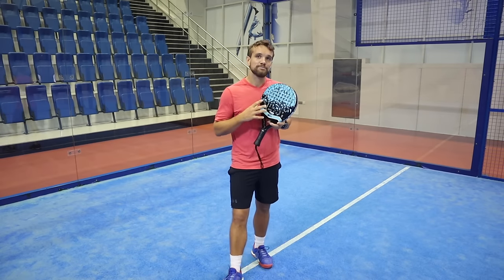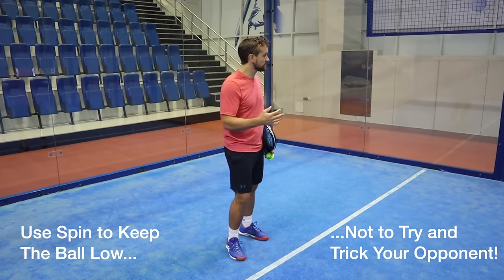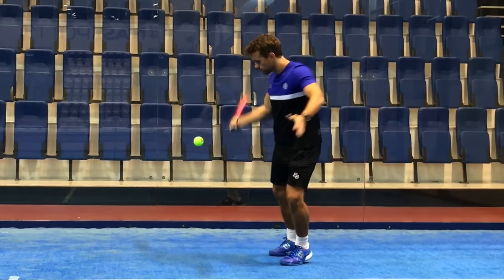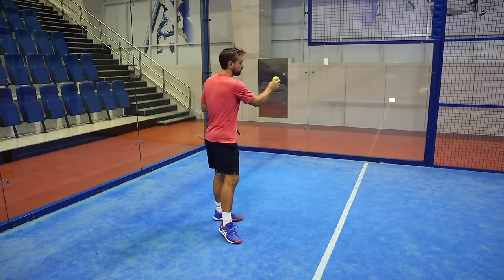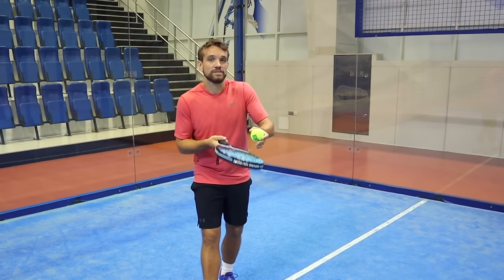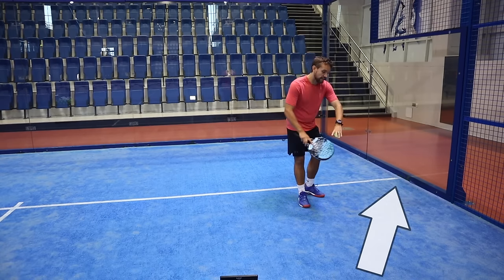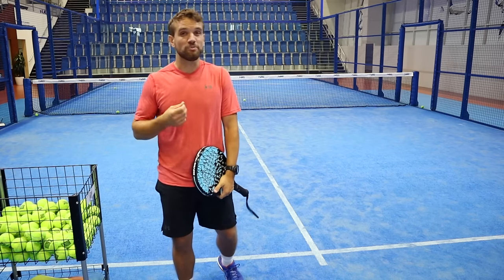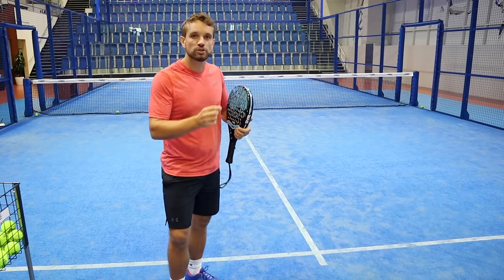How to Improve Your Padel Serve? Padel Technique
In this video we take a closer look at how to use spin and speed to make a more effective padel serve.

For more technique on the padel serve - this is a great video to watch to break it down

Players often complicate their service actions to try and hit more aggressive serves, but really the key is to keep the serve simple. The best serve is consistent and accurate. Some slice on the shot will keep the ball low and a medium fast speed will make it difficult to return. The higher the level, the more accurate the serves need to be, but also the better the opponents are likely to be at returning.

Players should practice getting the right slice on the ball, with simple technique, before they try to hit the ball too hard. Accuracy is more important than speed.

In tennis, players take baskets of balls to practice their serve, but in padel, players do not practice because they feel the technique is so simple. But actually, like tennis, it is the one shot a player has complete control over and is a great opportunity to start the point in an advantageous position.

Key: PRACTICE, PRACTICE, PRACTICE

We cover all the shots, go through the learning steps and give drills for each in this course

To play better matches you need to understand the tactical principles in padel, so in this course we breakdown all the tactics

"The serve is the most under-practiced shot in the game. If players can hit an accurate and consistent first serve, it usually leads to them holding their serve... "

Sandy focused his attention from tennis to padel in 2010, learning the game with several trips and courses in Spain. His education in Sports Biomechanics, combined with playing and coaching at an international level (both in tennis and now padel) puts him in a great position to share his insights in the sport, hopefully helping others learn in the process.